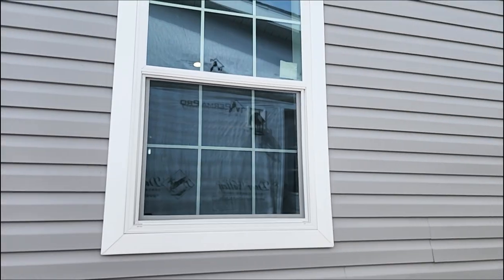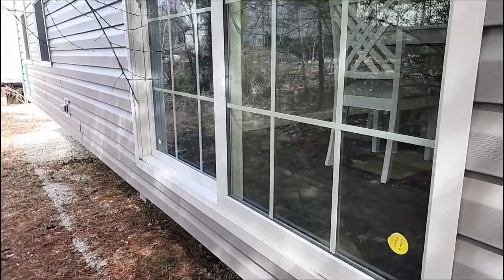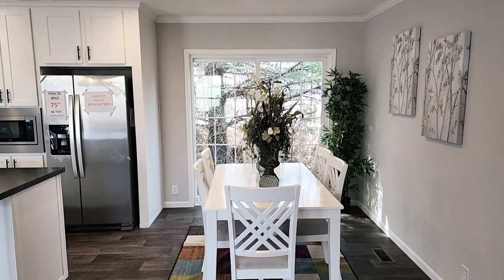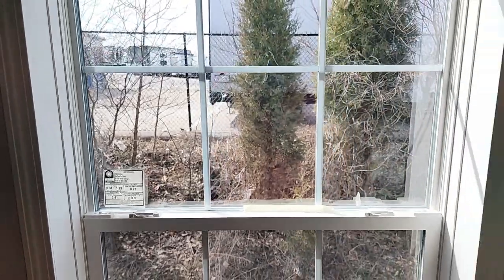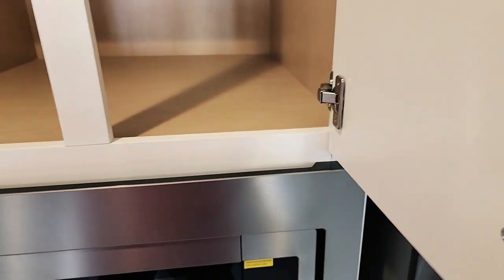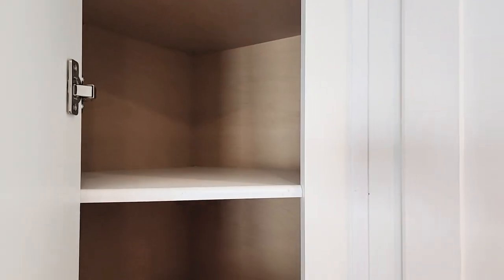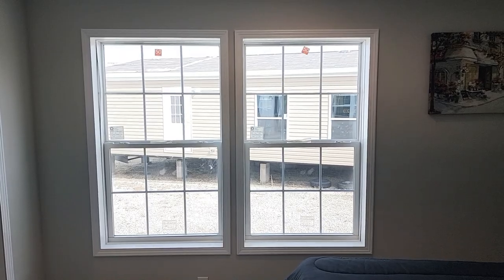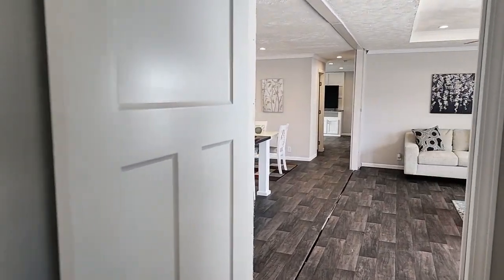Big Dave Here! Come check out this AMAZING New Home Tour!!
Welcome to Dream Homes with BIG DAVE! This channel is dedicated to helping you find your dream home inside and out. Inside, you will find amazing home tours that are ready for you to come see and tons of information about Manufactured & Modular Housing of today!

Again, from the bottom of my heart thank you for choosing Dream Homes with BIG DAVE!! I look forward to helping you find the dream home of your dreams!